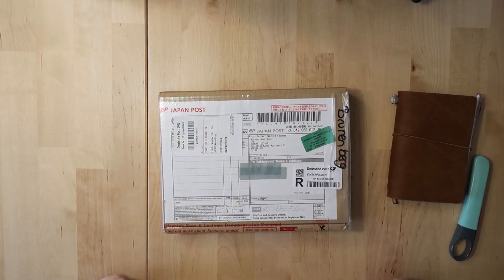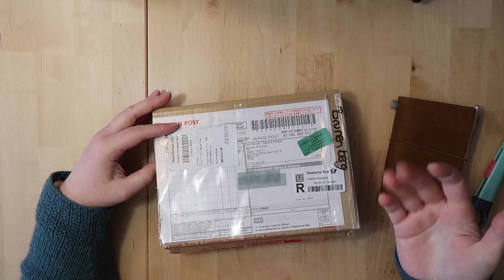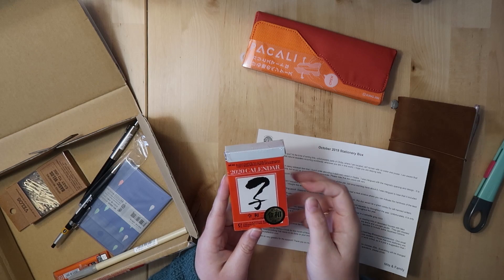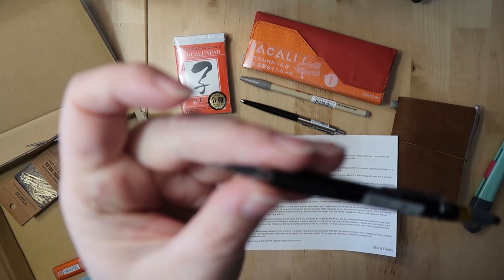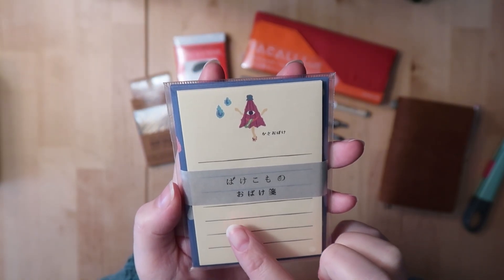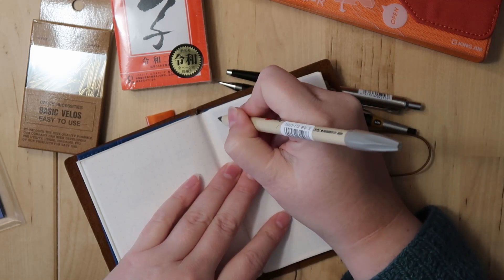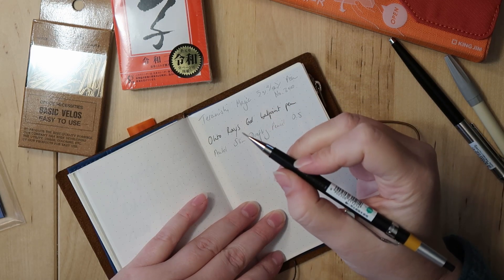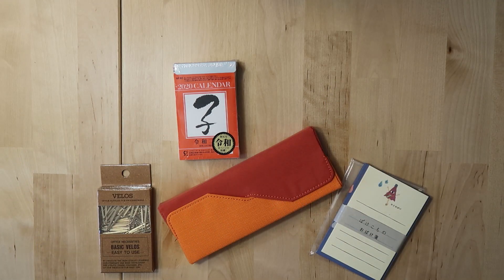Unboxing of my first Stationery Selection box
Hello everyone! As I mentioned in the video, this is my first time receiving the Stationery Selection box and I'm very happy with the contents! If you don't want to know what's inside, please click to another video. There's a point in the video where you will be warned.

This time I had a few difficulties with filming and audio equipment. The next one will be better, I hope.